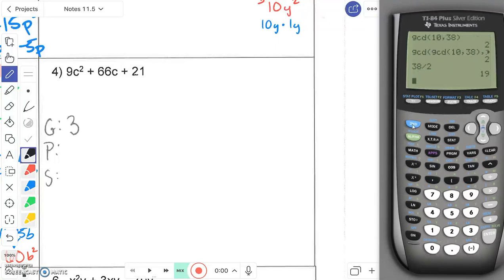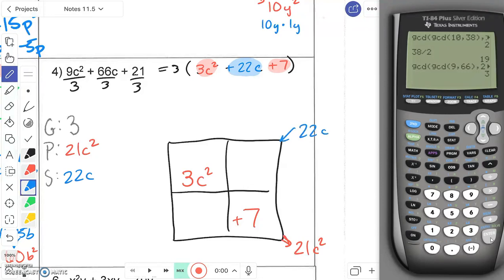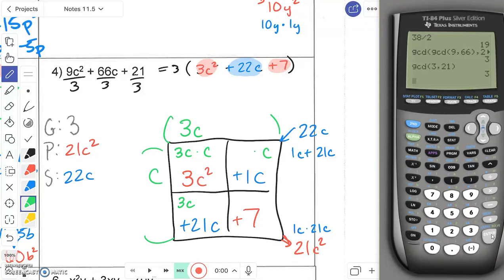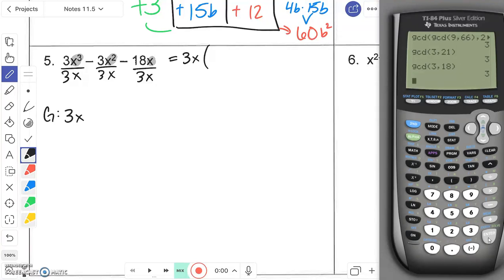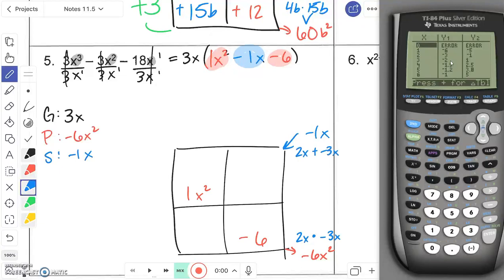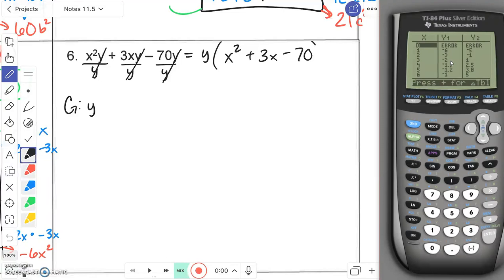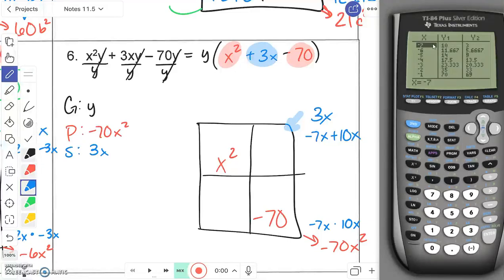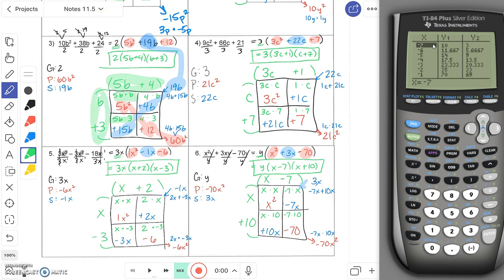Notes 11.5 - Part2